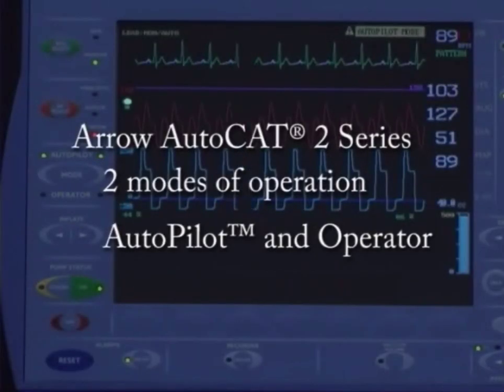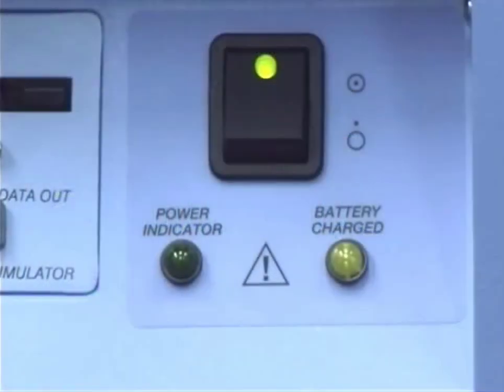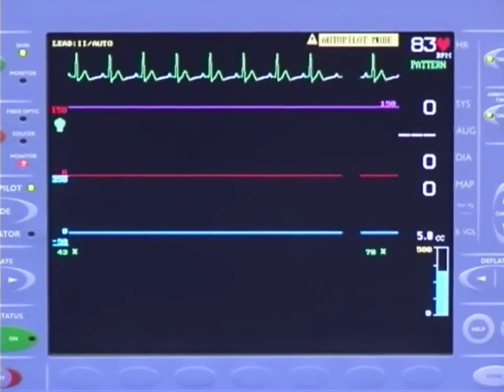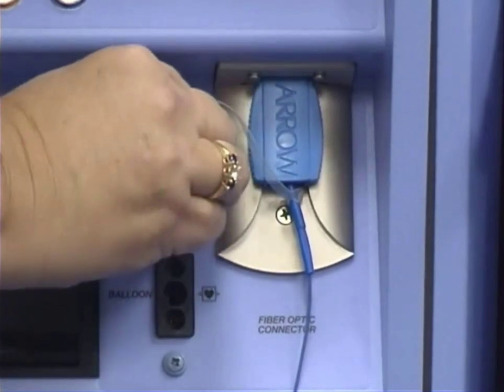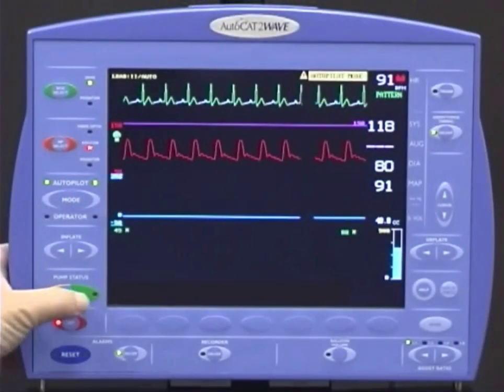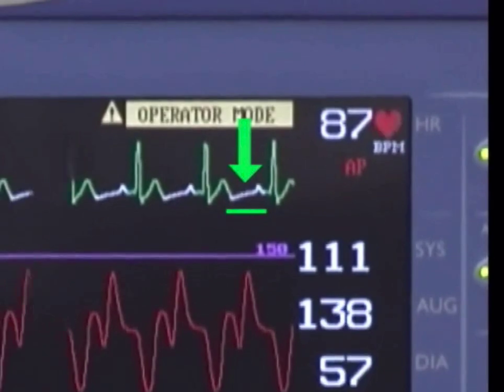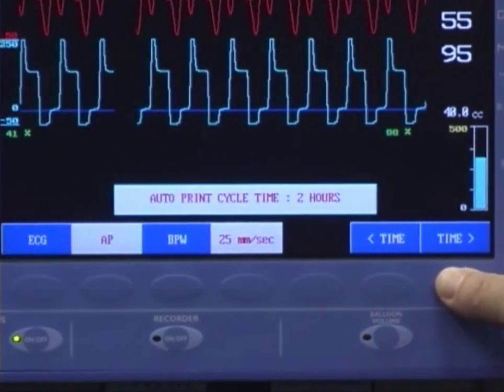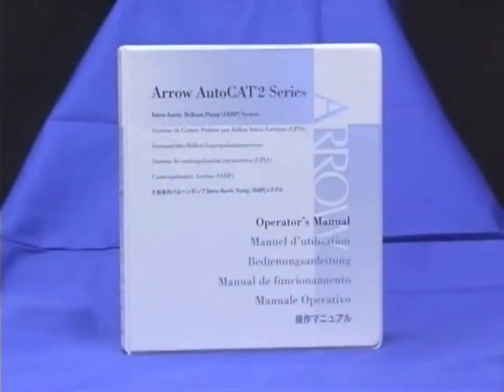ARROW IABP TRAINING FOR ICU RNs